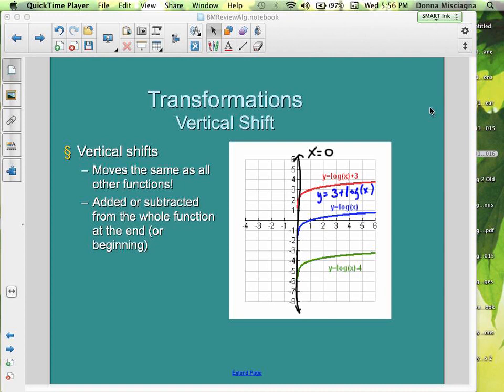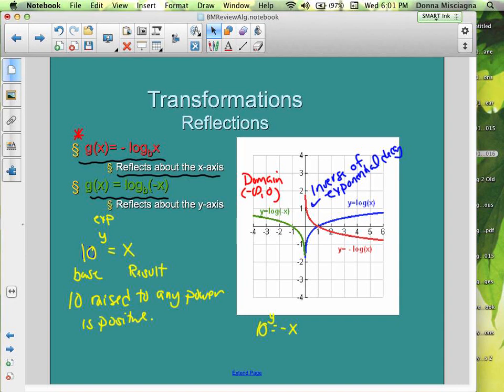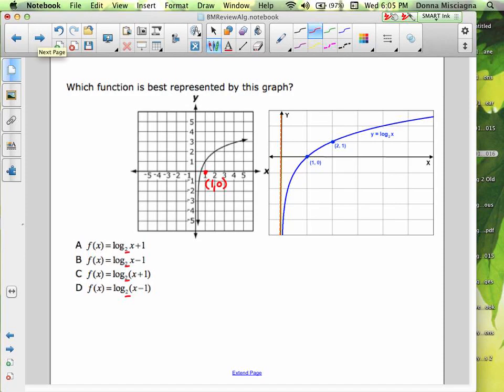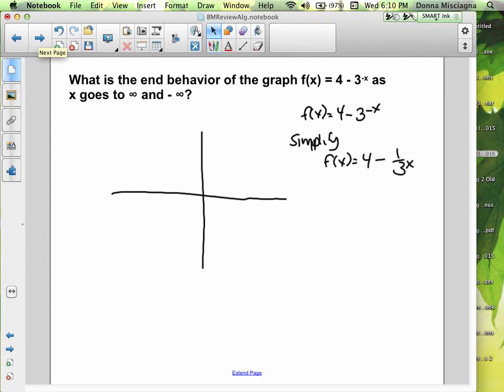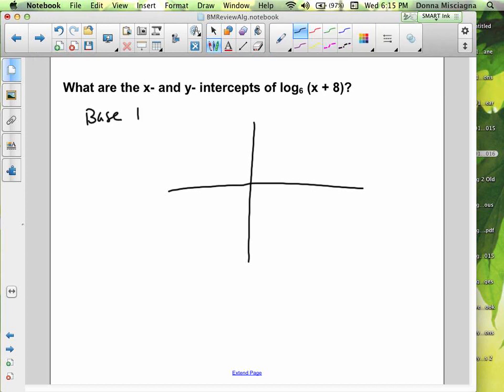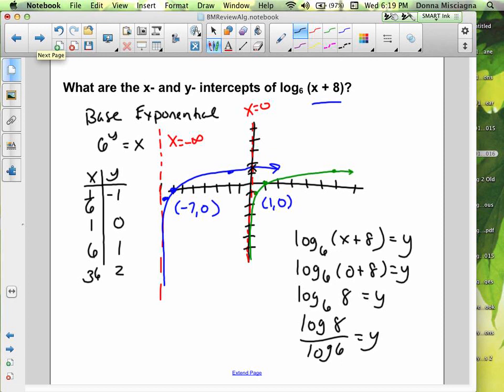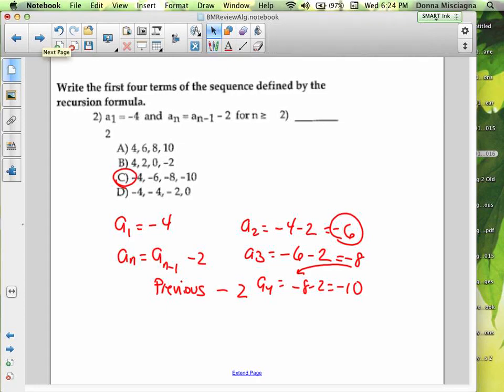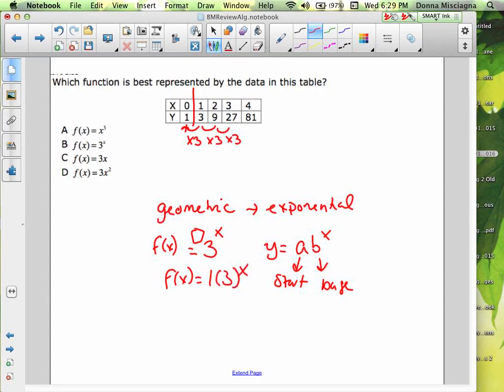Benchmark Review Pt. 3